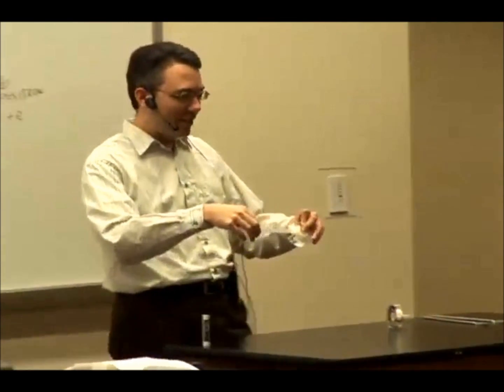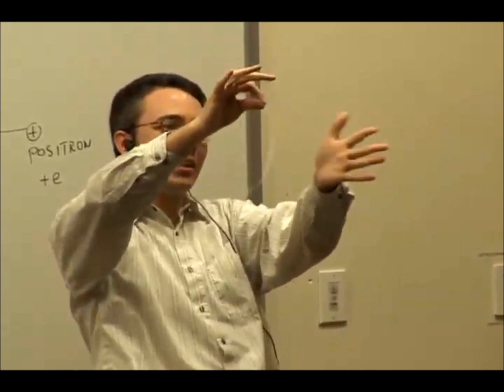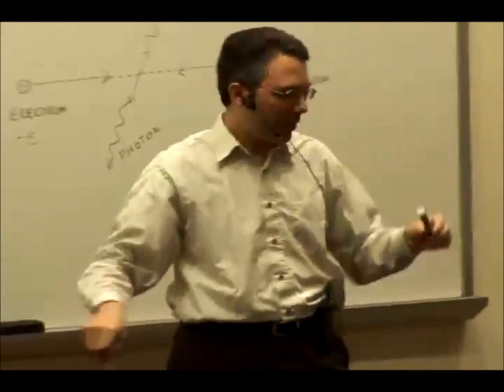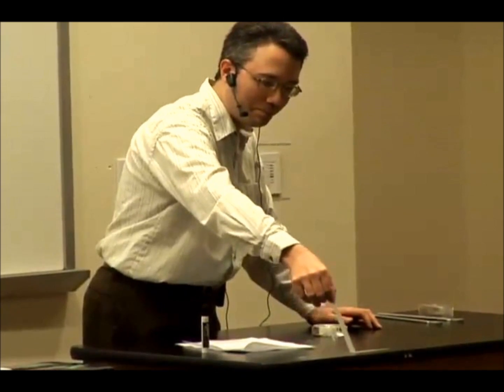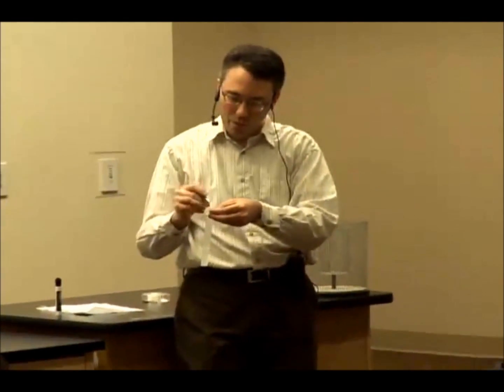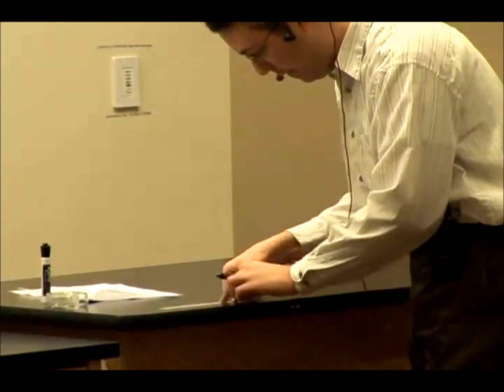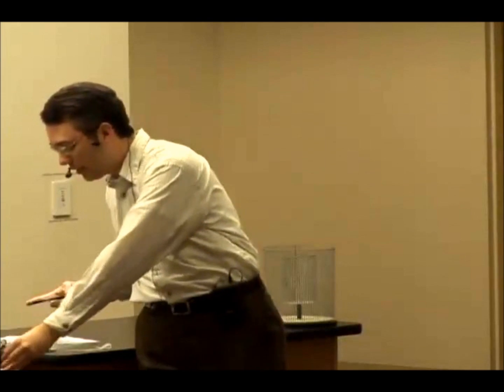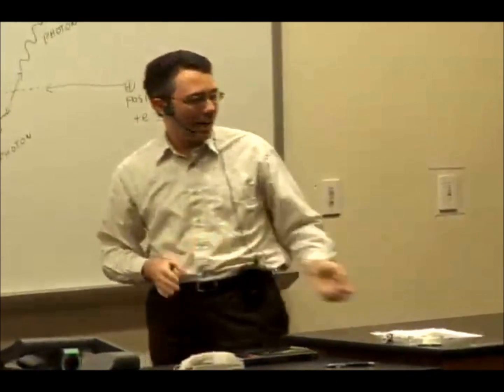EMCh15-1 Electric Fields and Matter Part 2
Demo: Charge on Scotch Tape